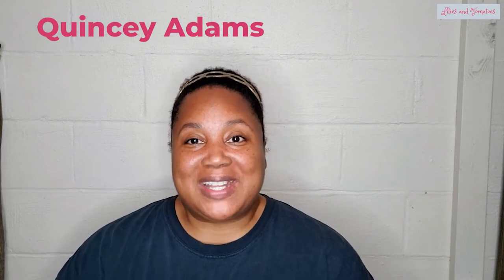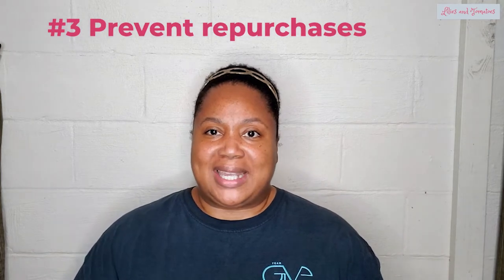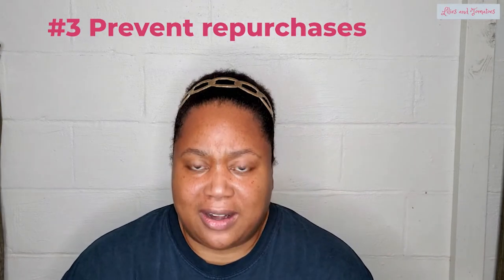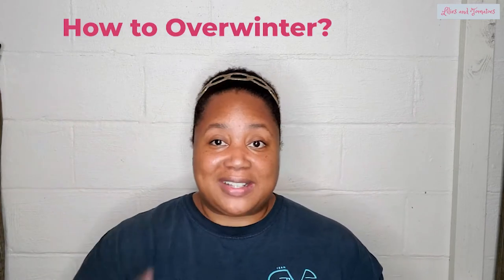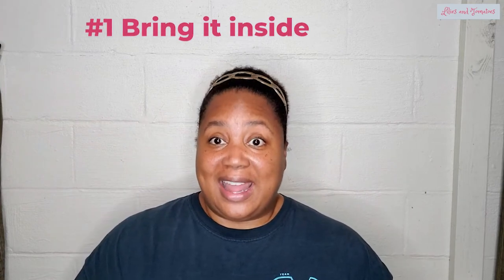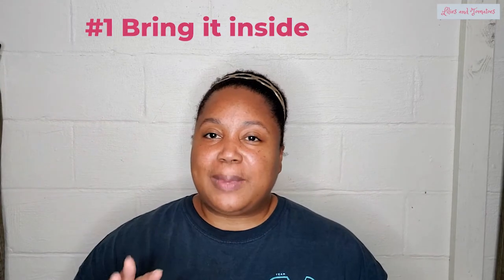What is Overwintering? Why Should YOU Care? | Free Online Gardening Class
What is overwintering and how is it done?

Gardening is my passion and I want it to be your passion too!